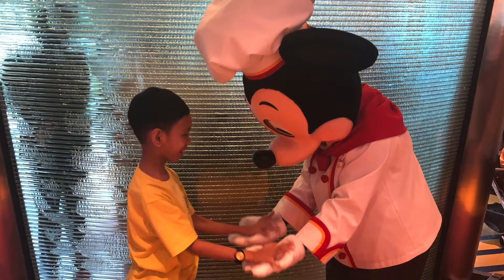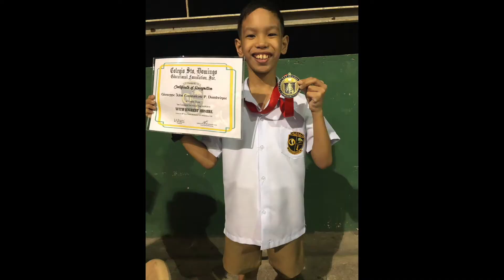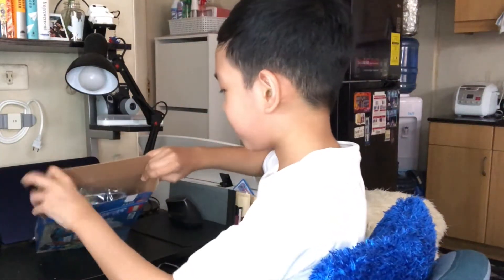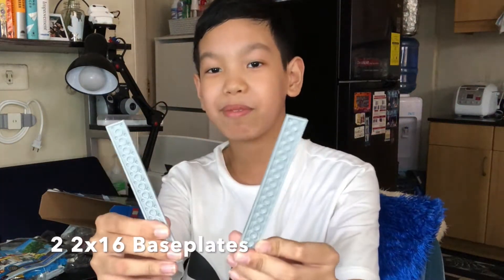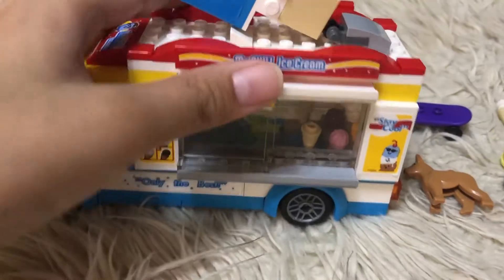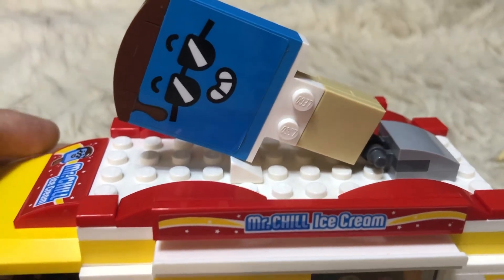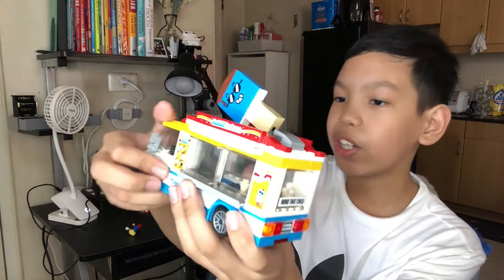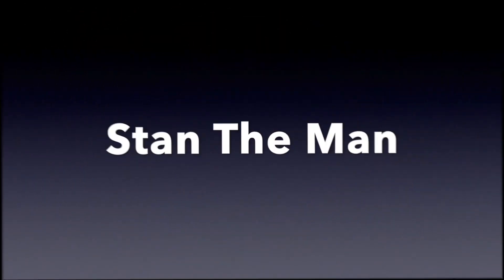Unboxing The Lego City Ice Cream Van!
This is my first lego unboxing video! Hope you enjoy it! Pls note that this video is not a speed build, just an unboxing video. Thank you guys, hope you're safe!